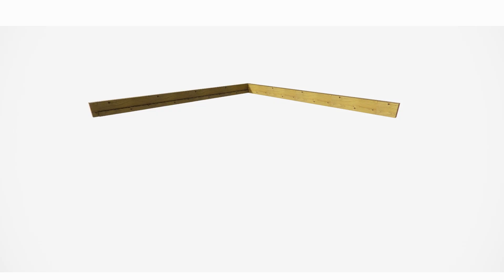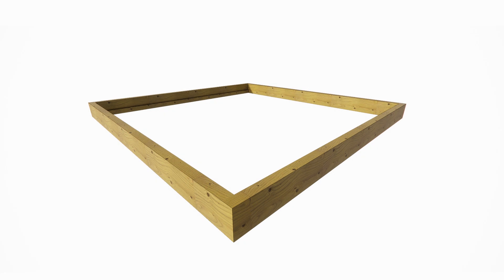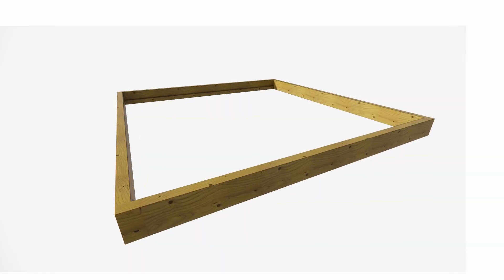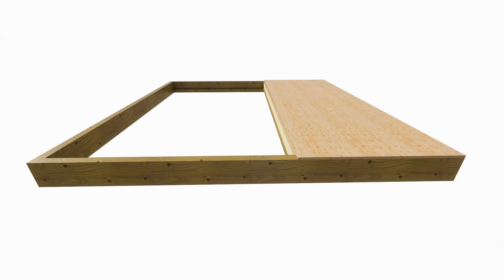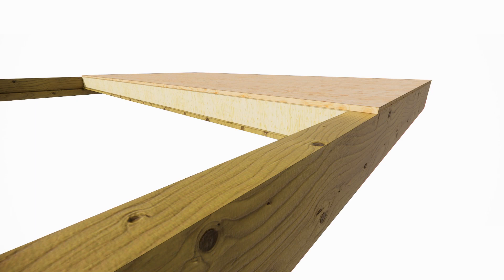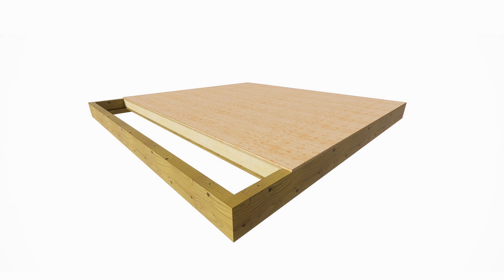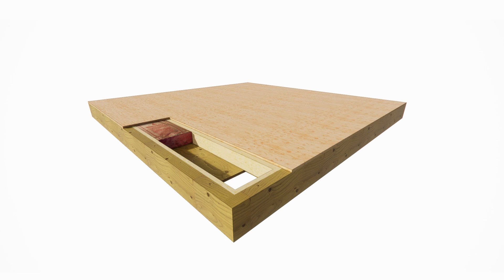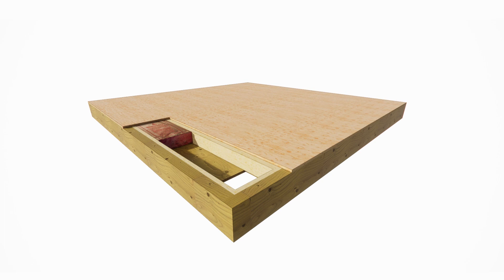The Modern Shed Floor System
Modern Shed’s unique floor system consists of a nesting set of perimeter beams and enclosed panels.
The perimeter beam structure is created with 4 pressure-treated 4 by 10 beams.  We use pressure treated ledgers for the panels to rest on along the two long beams.  The enclosed floor panels are then nested inside of the perimeter structure.
The floor panels have 2 by 6 joists and blocking, are 16” on center, and are sheathed on the underside with ½” pressure treated plywood. The standard insulation is R21 and the sub-floor is ¾” ACX plywood. In conjunction with the pressure treated perimeter beams the entire floor system becomes ground contact enabled allowing for significant flexibility and potential cost reduction associated with installation
Together, this system provides an extremely strong, insulated and squeak free floor ready for any type of floor covering material.